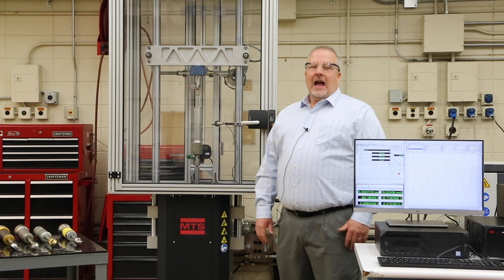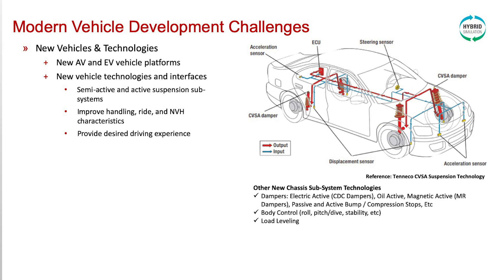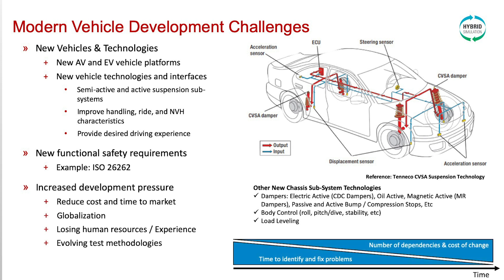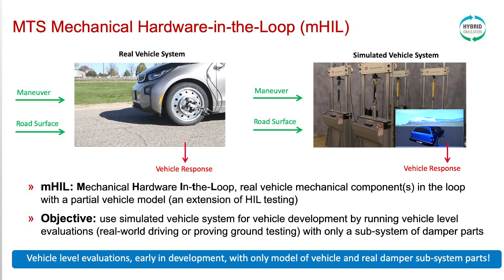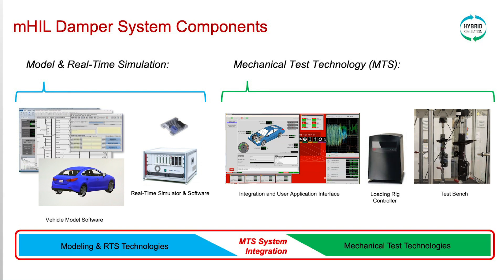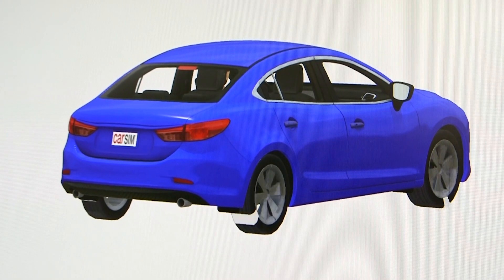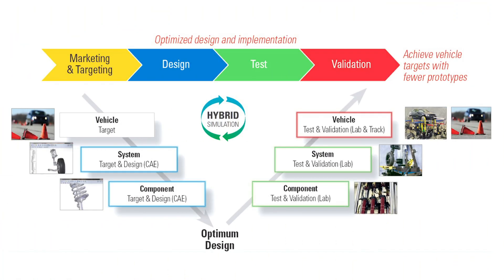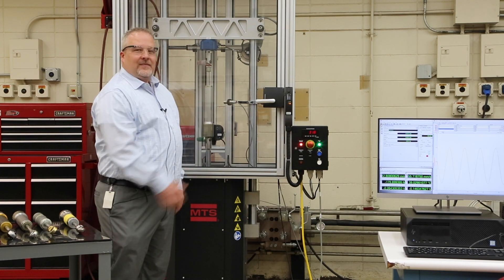The mHIL Advantage: Damper Testing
Ford Boone - Vehicle Dynamics Product Manager explores how MTS' proven mechanical Hardware-in-the-Loop (mHIL) technology combines computational vehicle models and physical damper test rigs in real-time to enhance CAE , provide accurate, meaningful, vehicle-level evaluation earlier in development, streamline proving ground validation and reduce the need for prototypes.